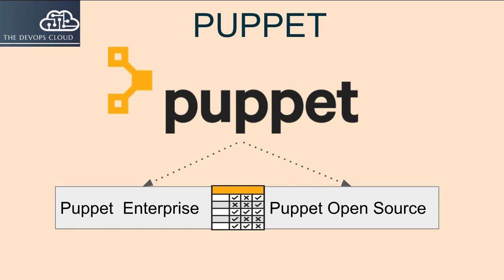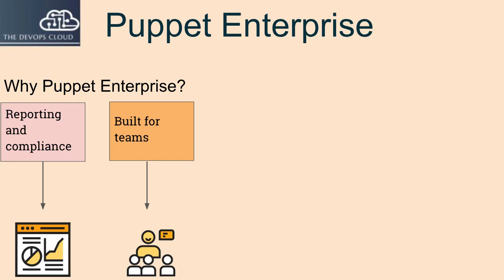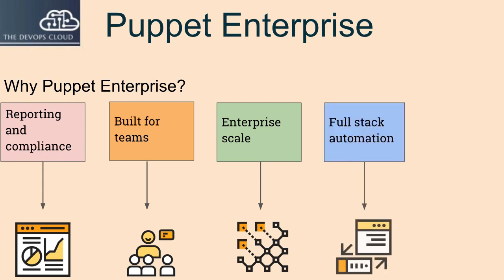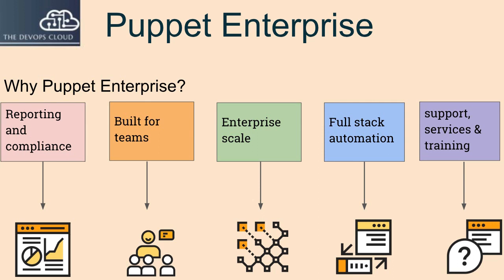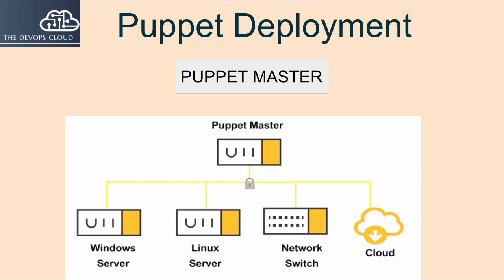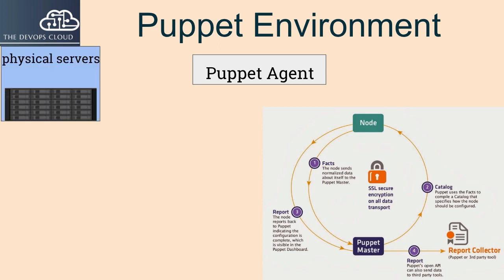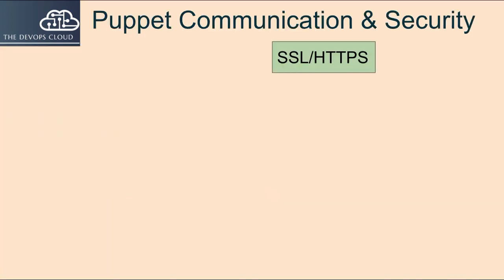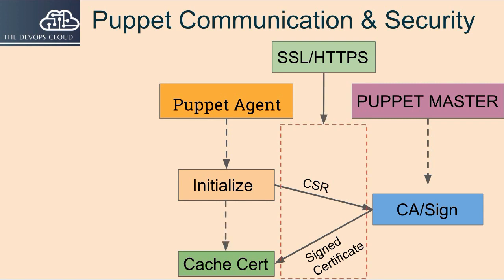2.1 Environment Setup, Puppet Enterprise introduction